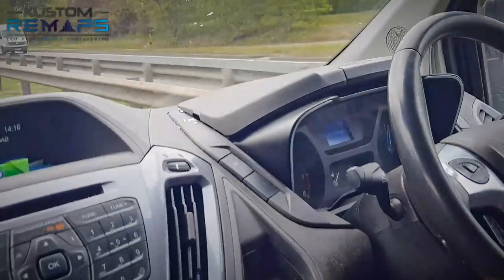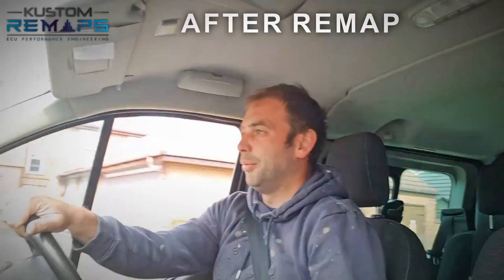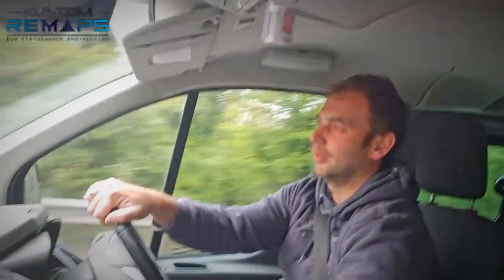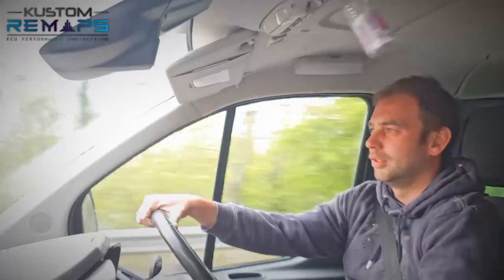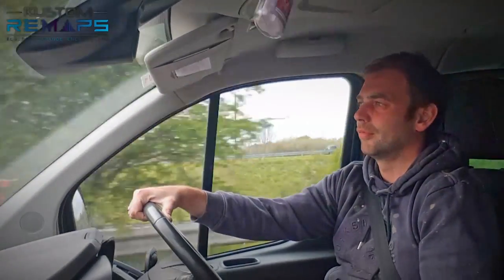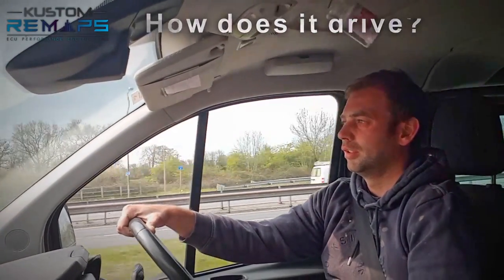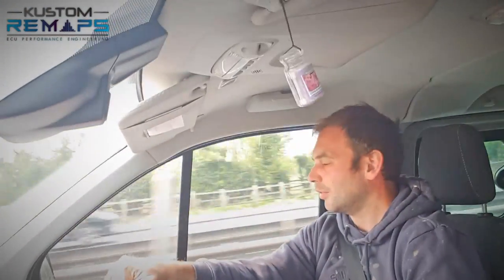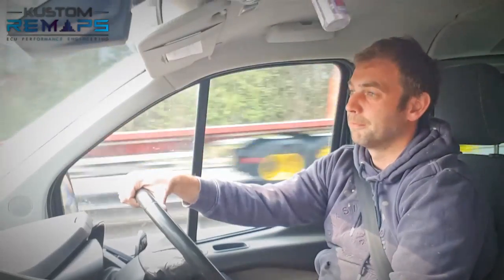Ford Custom Transit - Speed Limiter Removal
SEND US YOUR REGISTRATION TO FIND OUT HOW MUCH MORE YOU CAN GAIN FROM YOUR VEHICLE!

Kustom Remaps are now offering a completely customised remapping service designed specifically for your vehicle.

Based in Derby, mobile service covering the Midlands area.

Economy Remap - Save More fuel - Increase MGP
Speed Limiter Removal

💎Custom remap created on dyno
💎Vehicle health check included
💎Increased BHP
💎Improved driving experience
💎100% 30 day money back guarantee
💎Improved throttle response
💎Professional mobile service

📉Vehicle Diagnosis
📉ECU Economy Remap
📉ECU Performance Remap Stage 1 & 2
📉Pops & Bangs
📉Crackles
📉Speed and Rev limit Removal
📉EGR Remapping Solutions
📉DPF Remapping Solutions
📉O2 Solutions
📉DSG gearbox tuning

We provide full speed limiter services. Whether you require a speed limiter applied or disabled, we will certainly be able to assist.
Some speed limiters are applied within the mapping of the ECU, and as a result can be customized through the ECU, whilst others need specific tools of the supplier to remove or apply. We use the most recent real and genuine dealer tools which permits us to tackle speed limiters in either type.